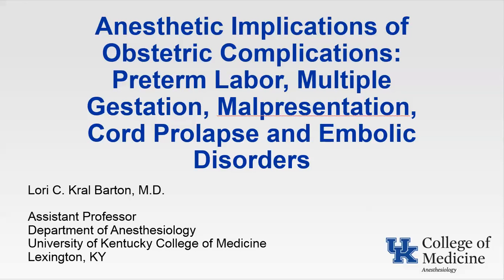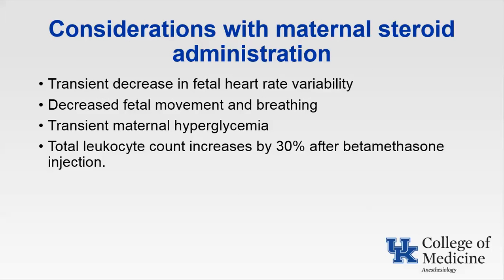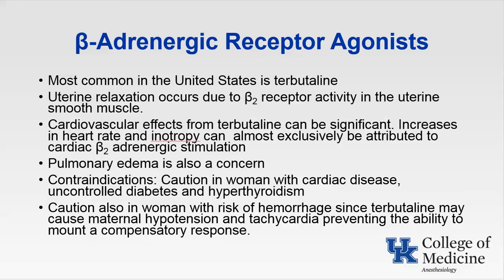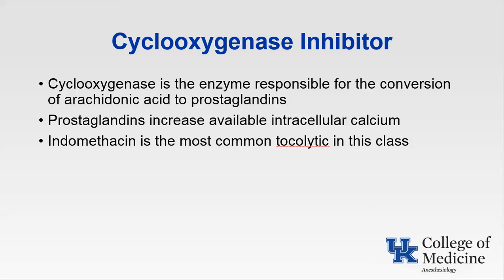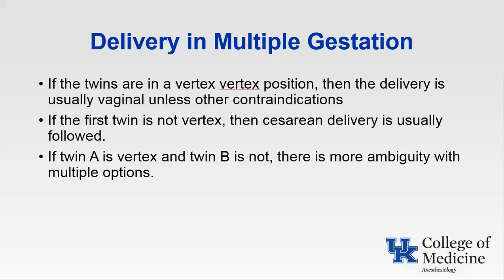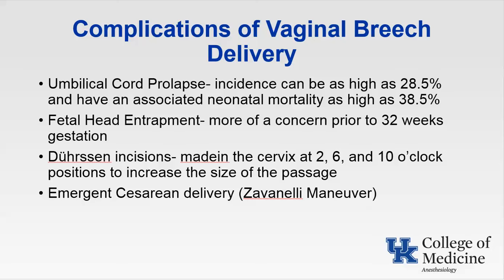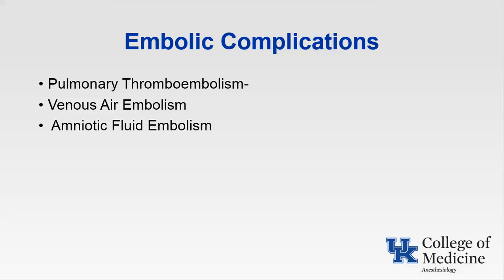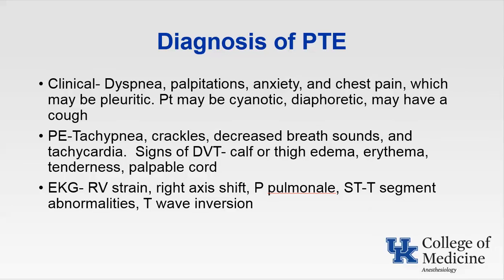Anesthetic Implications of Obstetric Complications - Dr. Barton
Anesthetic Implications of Obstetric Complications including preterm labor, multiple gestation, malpresentation, cord prolapse and embolic disorders.